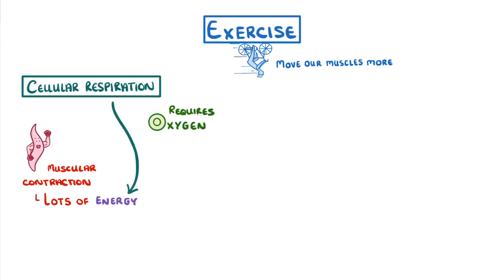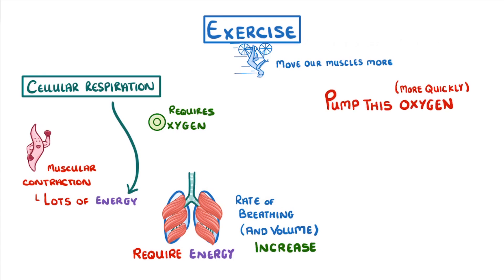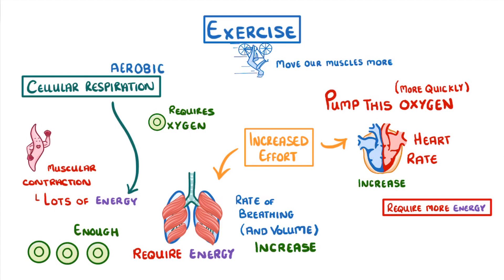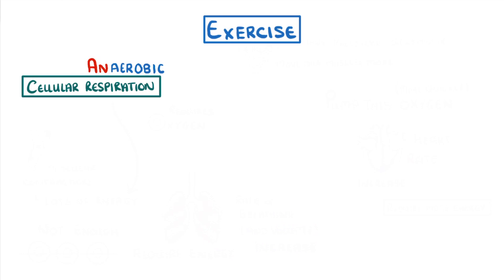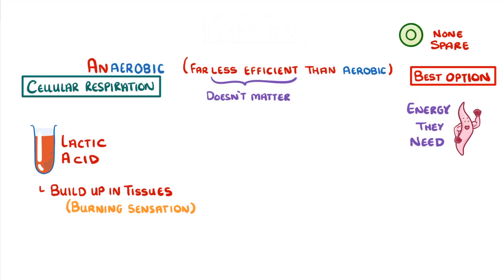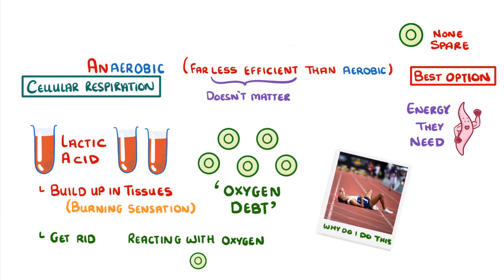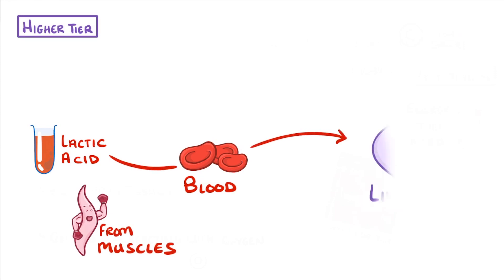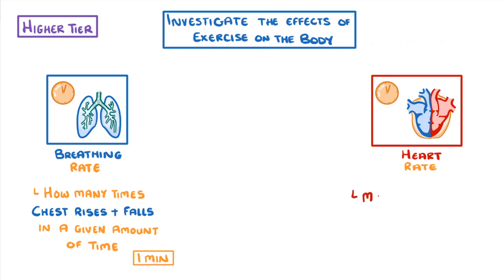GCSE Biology - Exercise & Oxygen Debt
This video covers the effects of exercise on the body, including details about respiration and the oxygen debt.